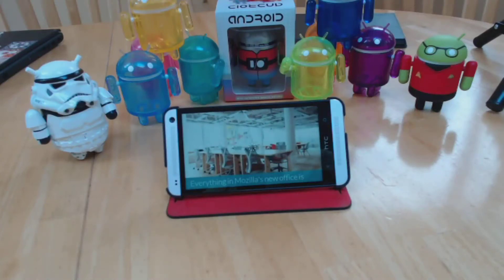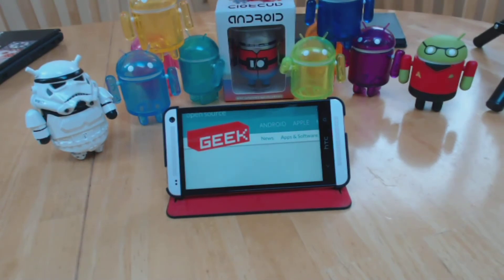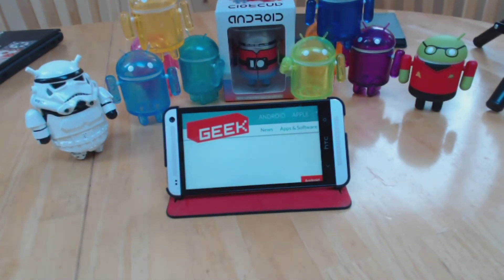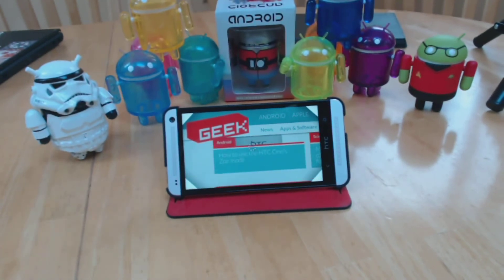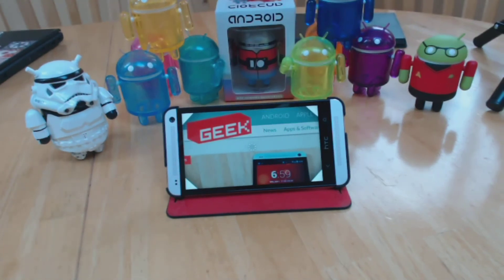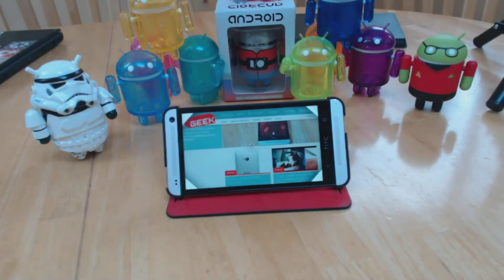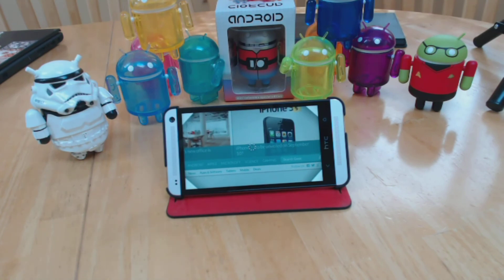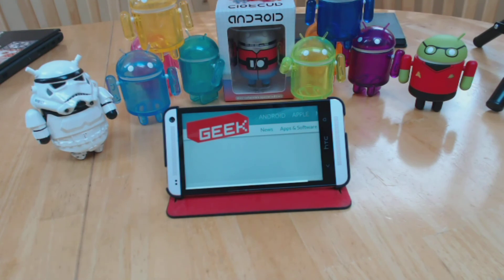Google Glass Browser Walkthrough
Take a look at what it is like to surf the web through Glass.